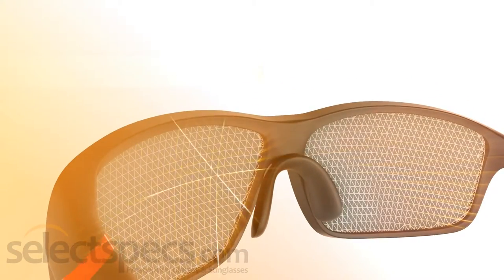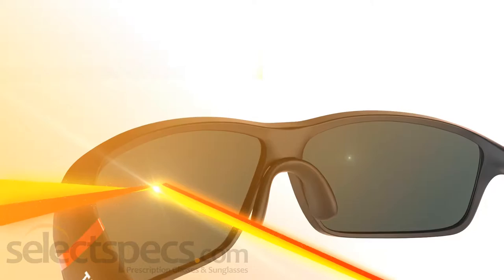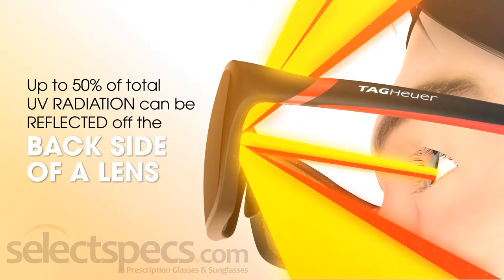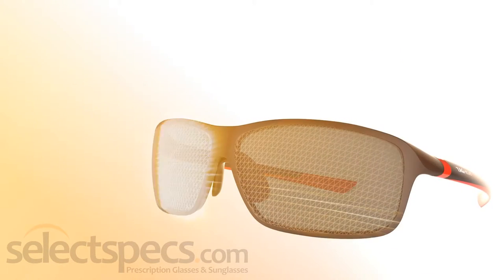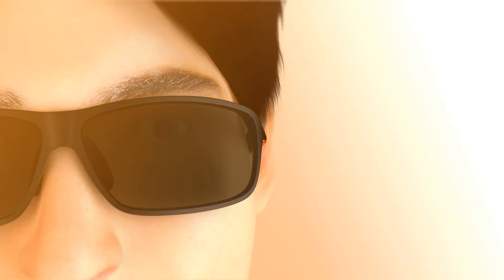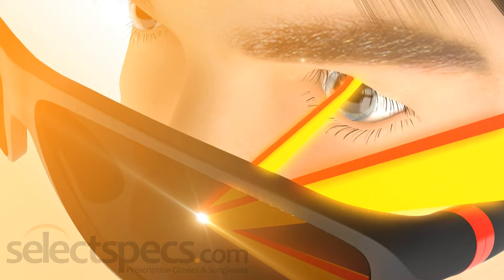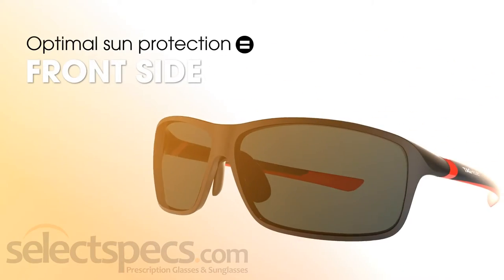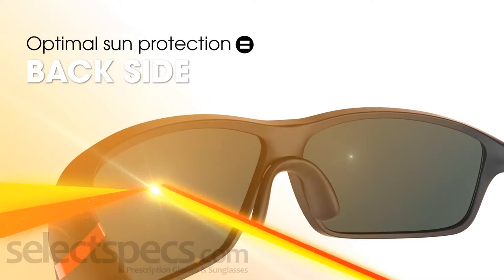True or False: 12) Antireflective Coating is Often Applied to Lens Back Sides - With Selectspecs.com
True or False: Anti-reflective coating often is applied to the back surface of sunglass lenses to reduce glare caused by light reflecting into your eyes when the sun is behind you.

What do you think? Watch the video to find out the answer!

Why not browse our sunglasses to help prevent UV exposure to your eyes?
You can also protect your childrens' eyes from as little as £12

Want us to answer your glasses queries? Ask us in the comments section below!